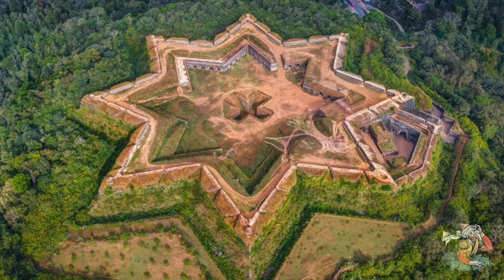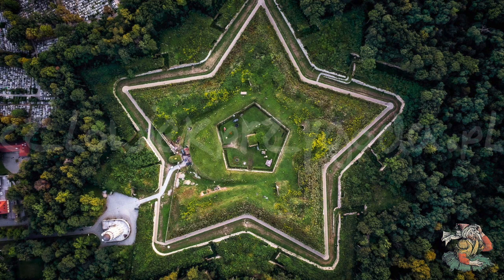Atlantis, The 1st Star Fort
Star fort theory pt 1:
This video is the first part in a four part series covering the different alternative history theories surrounding star forts. This first part of the series goes over how Atlantis was the first star fort and the origin of star forts comes from the Atlanteans. Atlantis was built in  perfectly aligned concentric circles much like a star fort. it also was said to have massive moats and canal systems. This would make it the biggest and most advanced star fort ever and it only makes sense that the technology trickled down to later civilizations from there.

PLEASE CONSIDER SUPPORTING THE CHANNEL, THANK YOU!!!